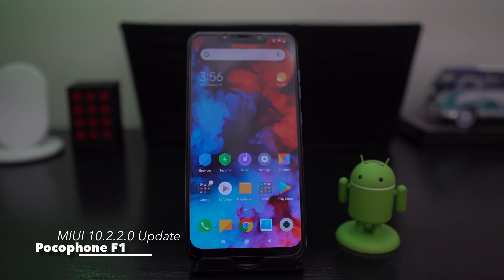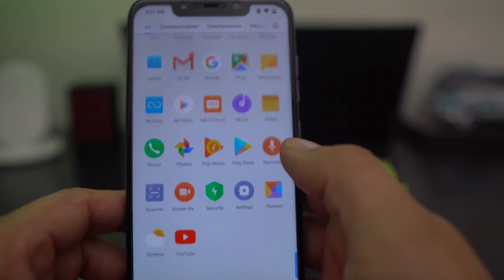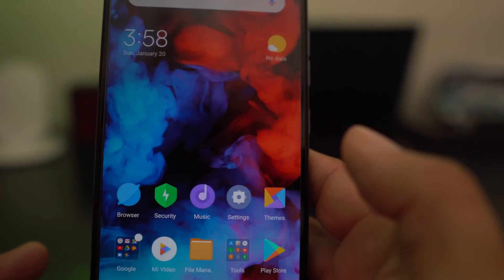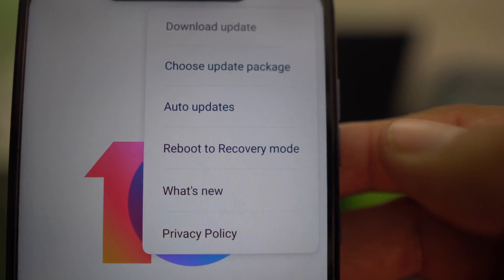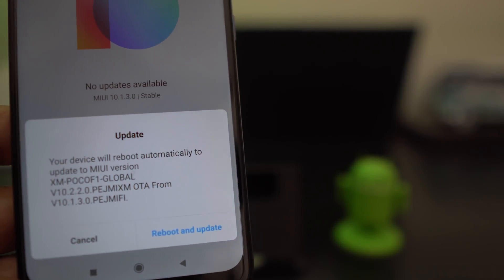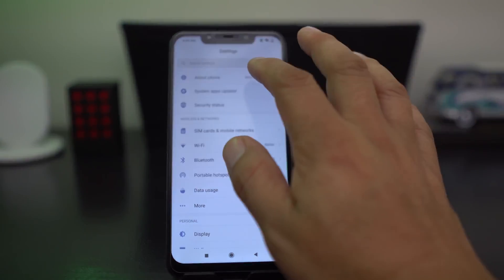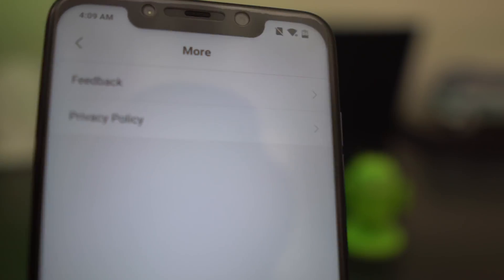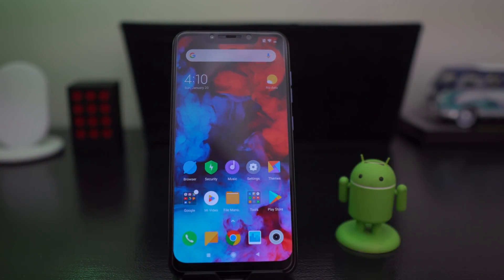Pocophone F1 - How To Install MIUI 10.2.2.0 Update Manually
Installation Guide on how to manually update Pocophone F1 to MIUI 10.2.2.0 Android Pie

OTA File
Flash using updater app on Pocophone

Full ROM
Flash using TWRP custom recovery

Google's CAMERA

6.1.021 (Pixel 3)
Jan 22, 2019

6.1.021 (Pixel 3)
Dec 30, 2018
-Slow motion quality fixed.
-New Eszdman lib V3 added.
-Quick shortcuts fixed